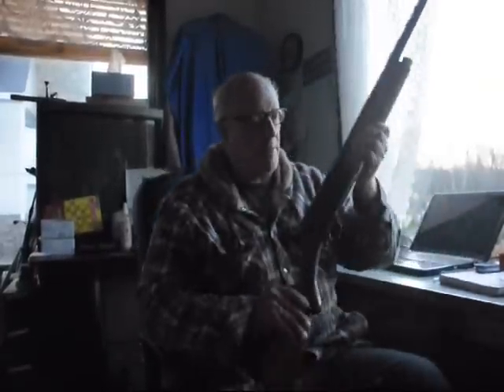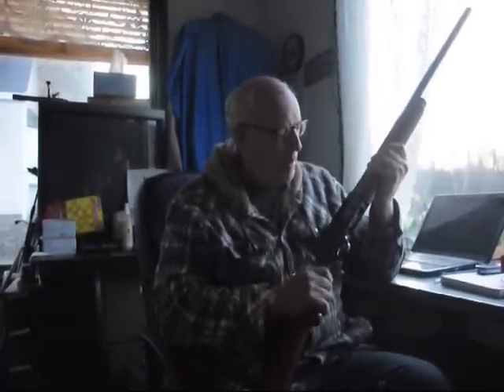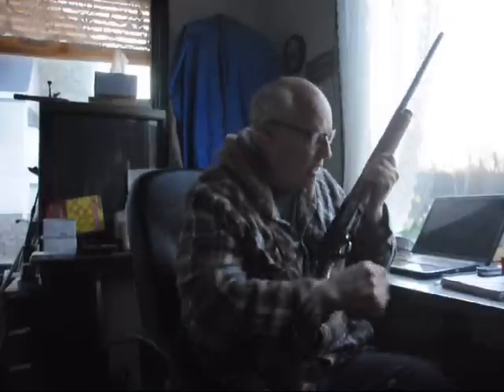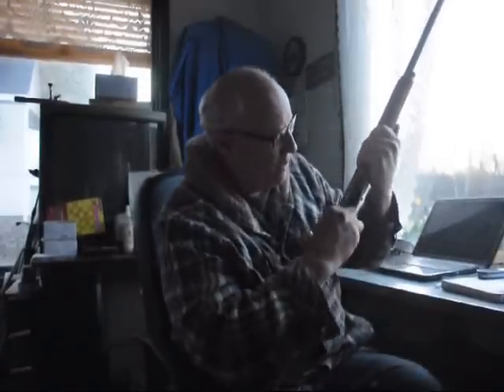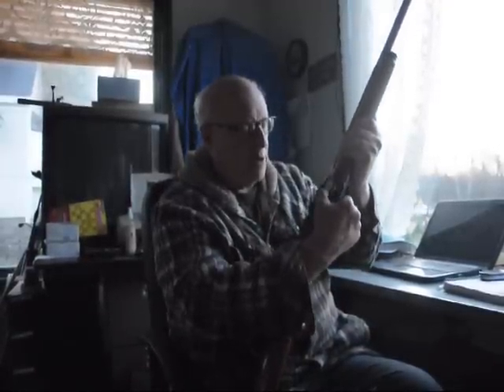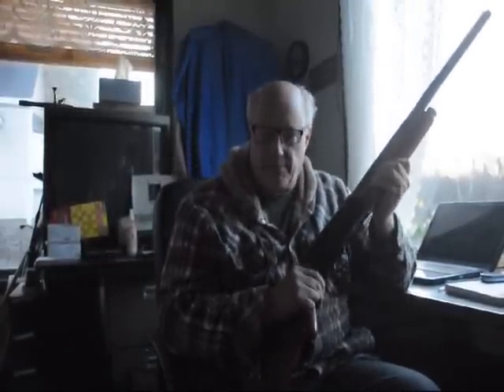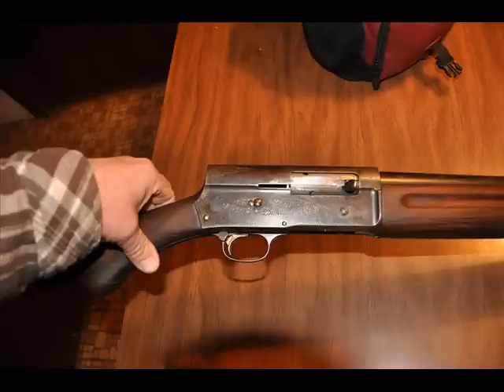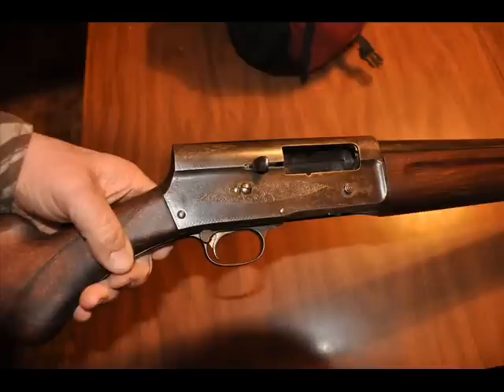5 Shot Browning Is my Favorite For deer hunting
John Browning invented the first semi-auto shotgun in 1898. Firearms safety certification for youth: Minnesota DNR › ... › Hunter education & safety classesShare The Minnesota Department of Natural Resources firearm safety training consists of instruction in safe handling of firearms, hunter responsibility, a field trip for ... Gun Safety: MedlinePlus One-third of all families in America that have children also have guns, and more than 40 percent of them don't keep their guns locked up. Children younger than ... Firearm Safety Quiz "Firearm Safety" Quiz Your score on this quiz shows you how well you understand this part of the course. If you miss a question, look up the answer and try it ... Gun Safety | The Children's Hospital of Philadelphia Teach your children about gun safety. Find gun safety tips here including information on what your child should do if he finds a gun. Teach your child gun safety ...